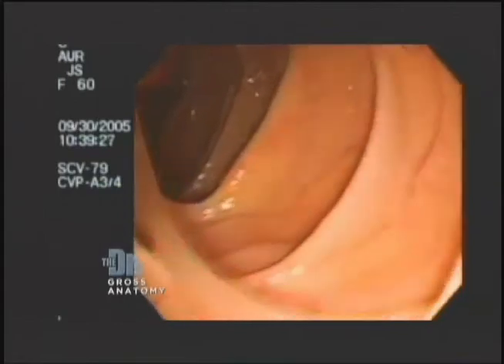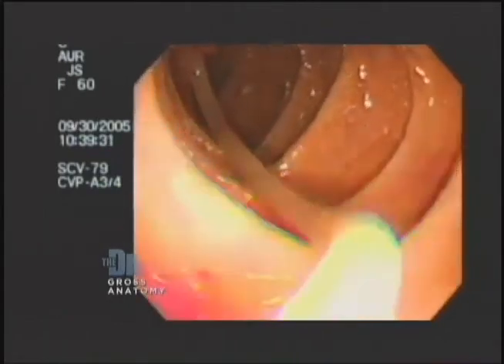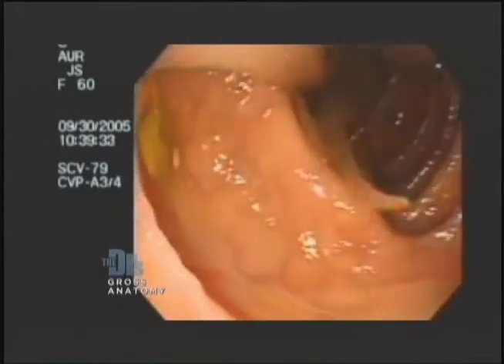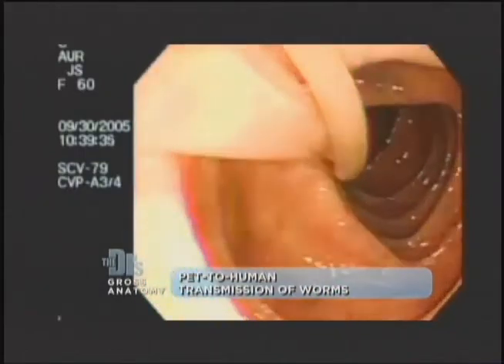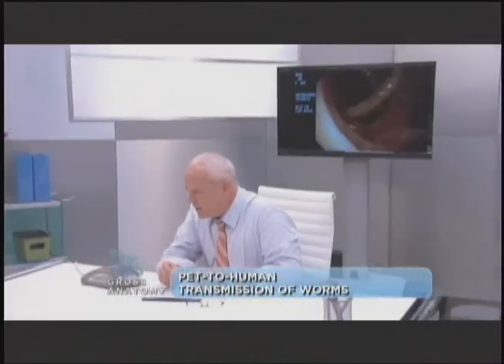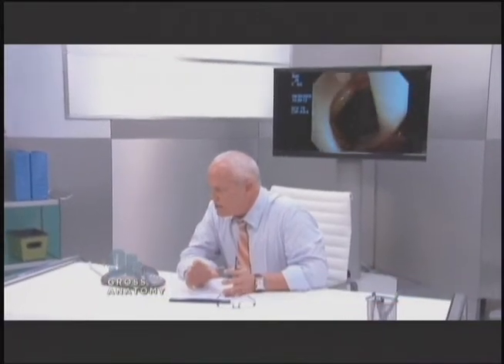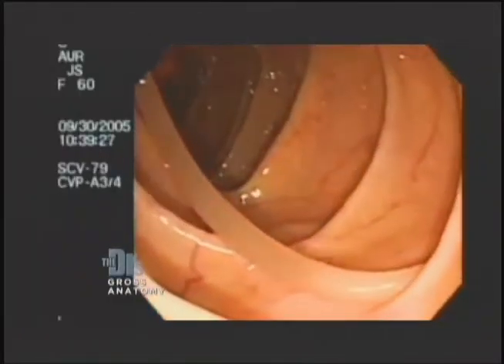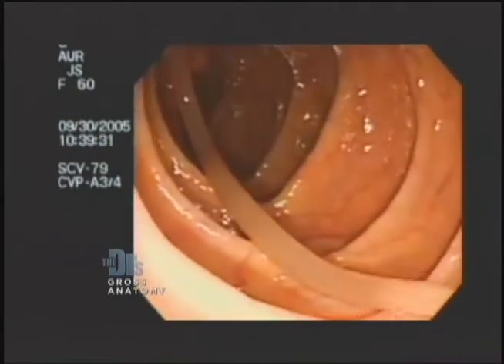What you should know about Roundworms - Advice From Dr Jorge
A concerned viewer calls in with a question about roundworms after he adopts a puppy with them.  Doctor Jorge Rodriguez explains what they are, how they're transmitted and symptoms to look for in case you catch them.